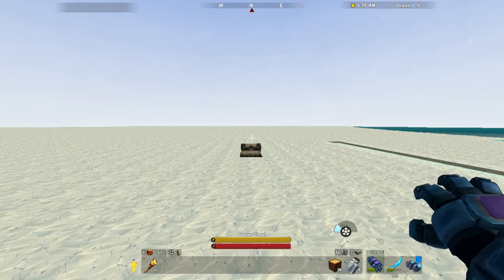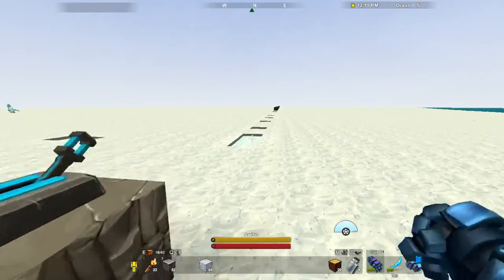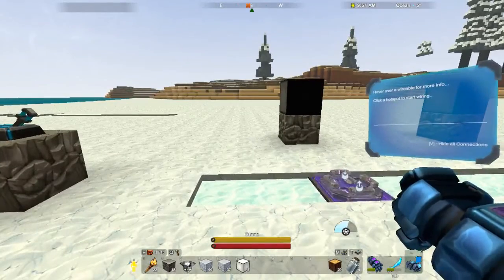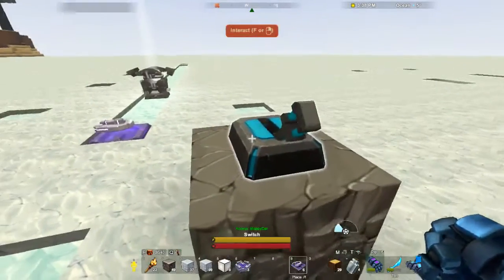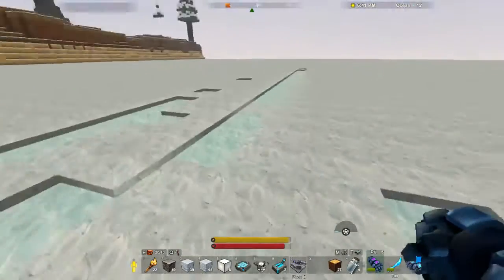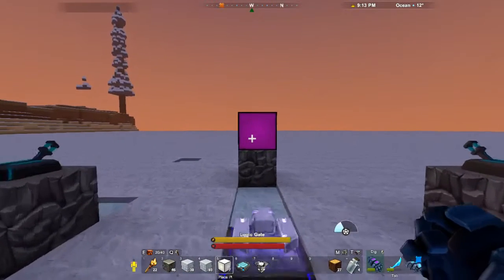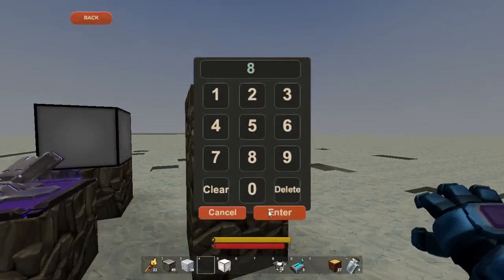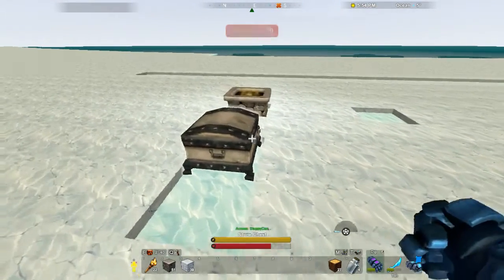ELECTRICITY TUTORIAL + TESTING - Creativerse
Learning about all the different devices and gates in Creativerse. Also, testing out a lot of features and looking at some uses for the electricity.

There is time stamps for everything at 1:02 in the video if you're looking for something specific.